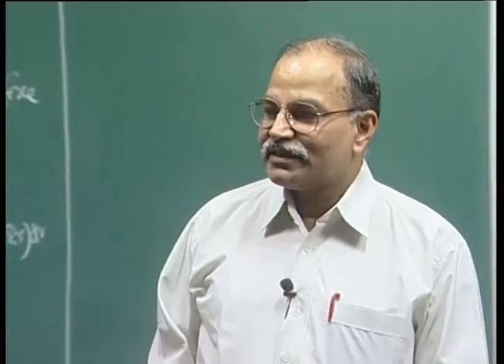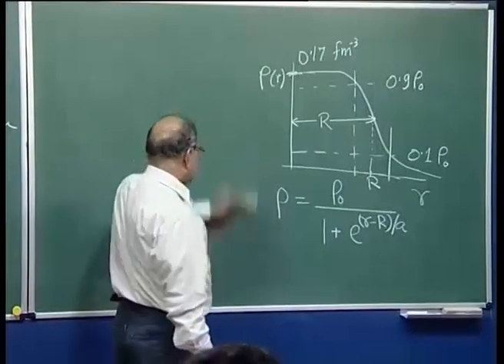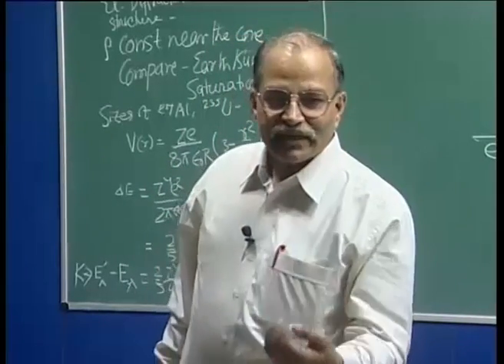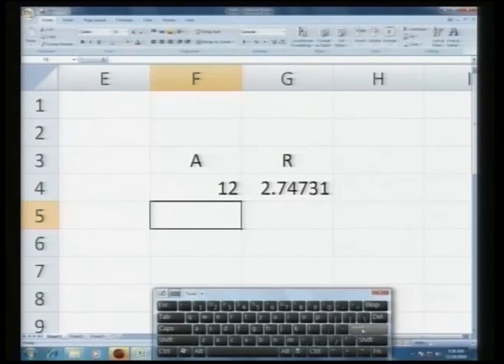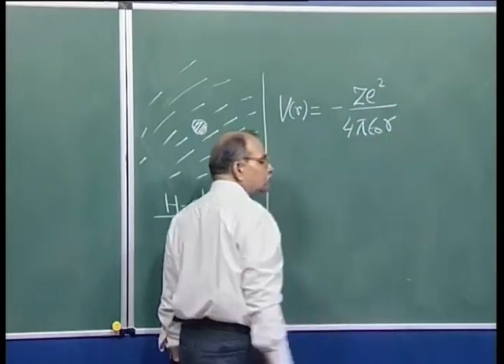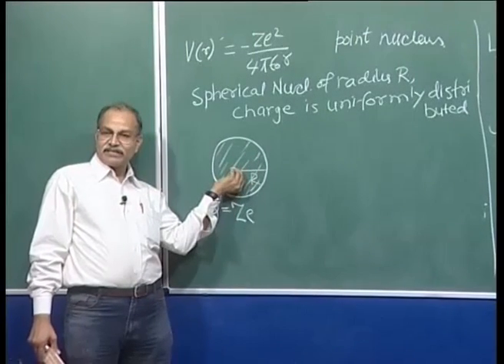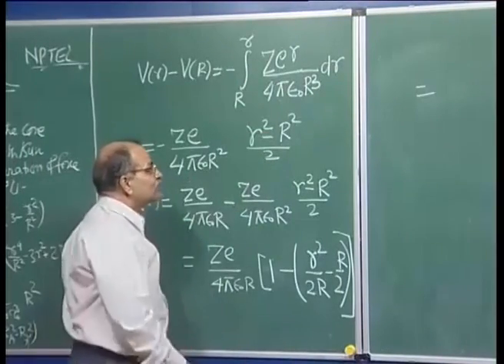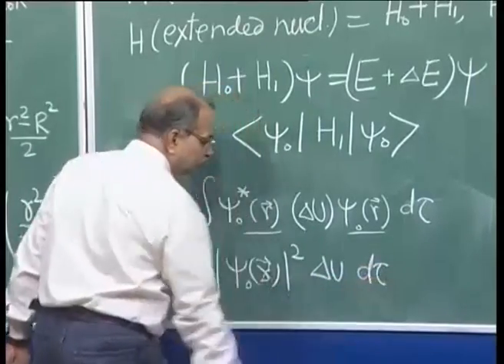Mod-01 Lec- 03 Nuclear Size Cont..